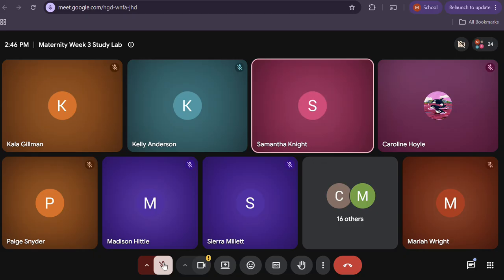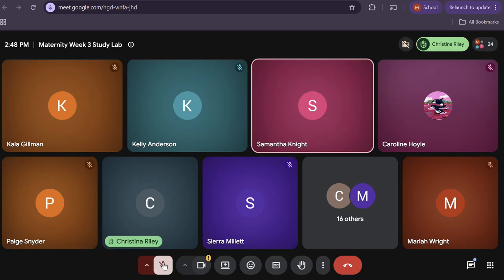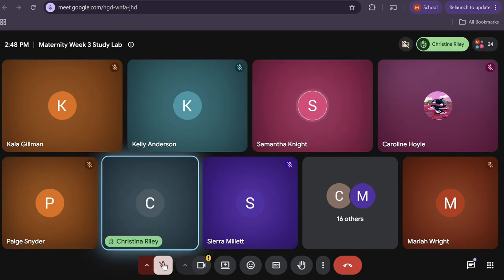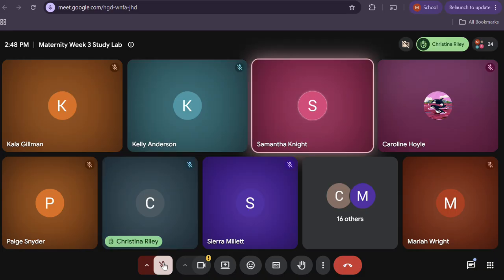Maternity Midterm wk 3